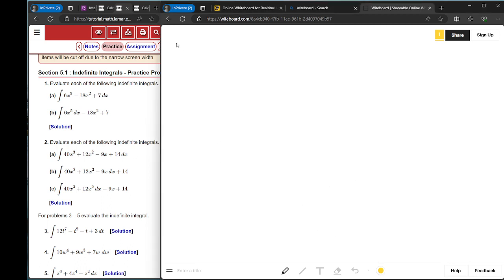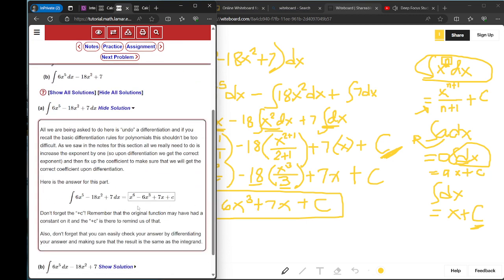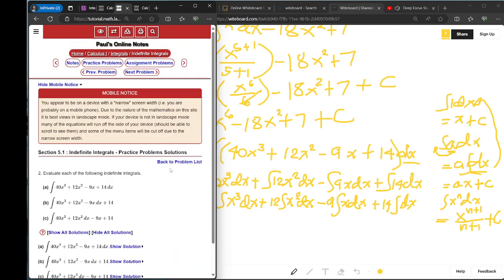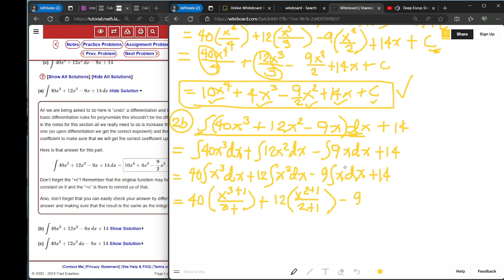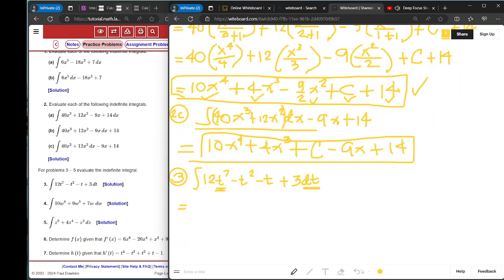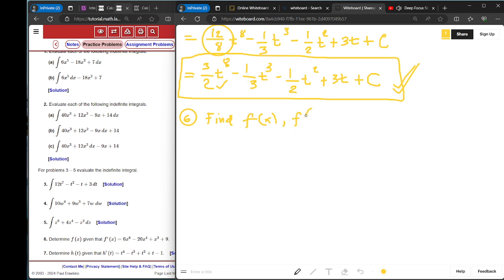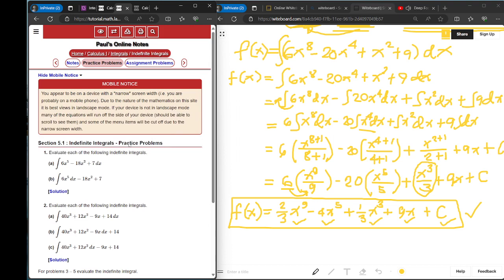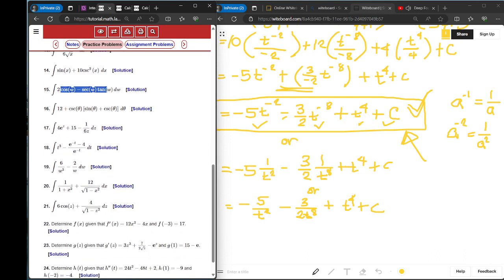Solving Indefinite Integrals Part 1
This video shows the solutions to some indefinite Integral problems found in Paul's Online Notes / Calculus I / Integrals.